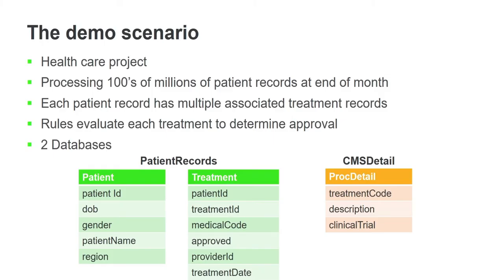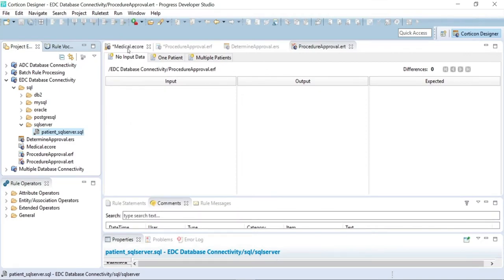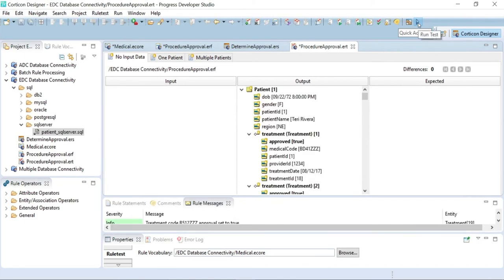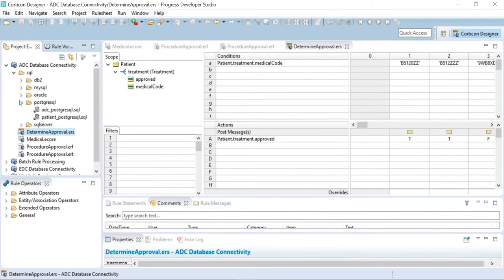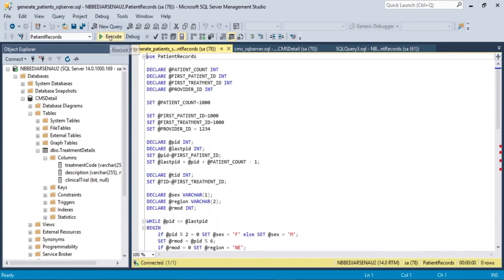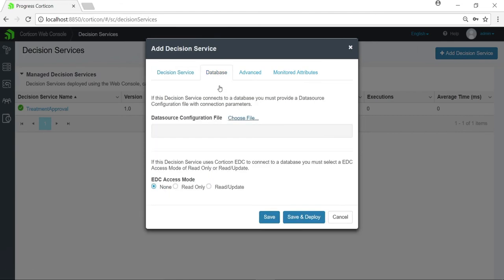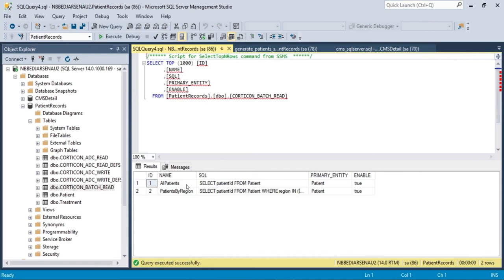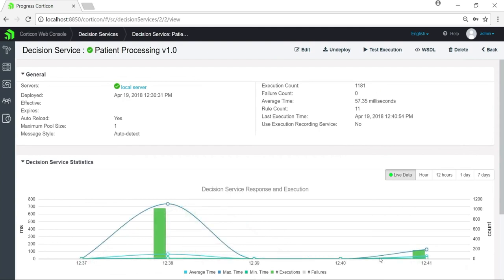Corticon 5.7 Demo - EDC, ADC, and Batch Processing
Corticon has a wide range of mechanisms for accessing external data as part of a decision service's execution. This video demos three of the ways Corticon can connect to relational databases, without ever needing to write code. Note that this was a demo of Corticon v5.7. All of the demo'd functionalities are still and will be available in Corticon moving forward, but additional data access capabilities have also been added.